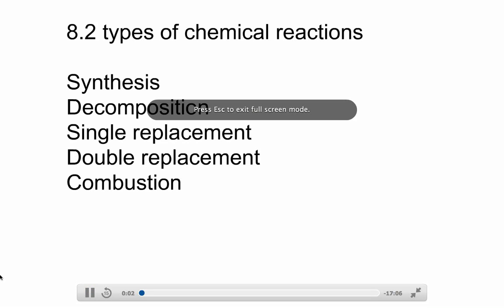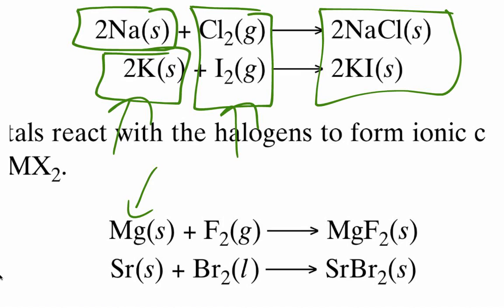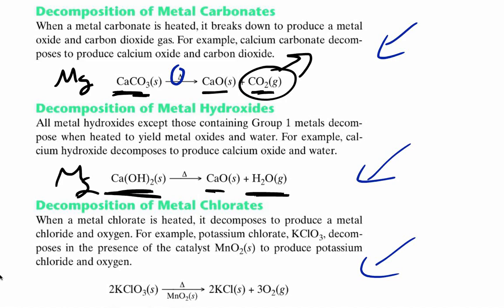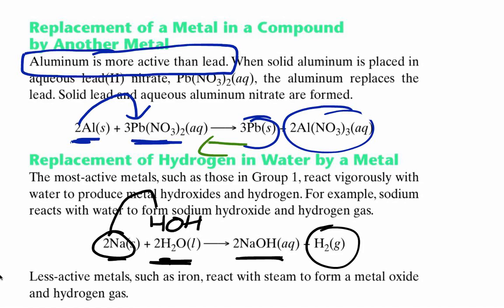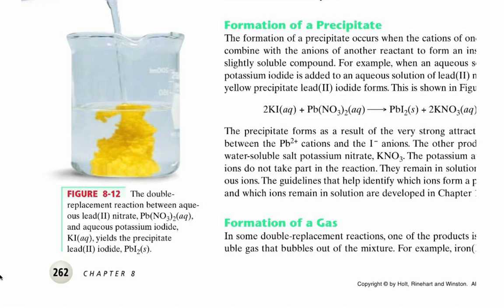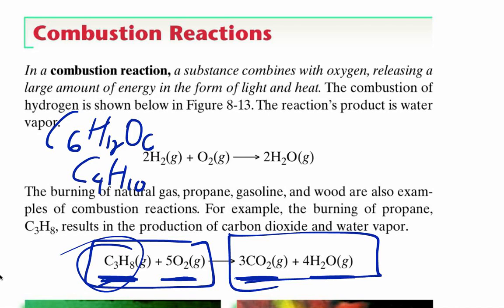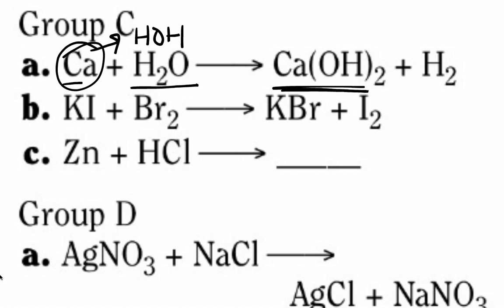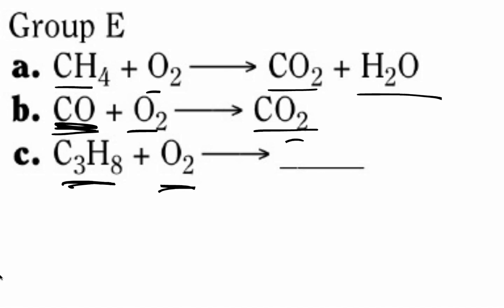8 2 Classify Reactions